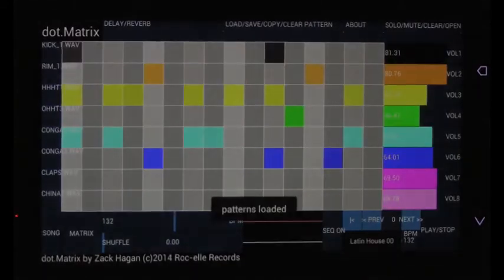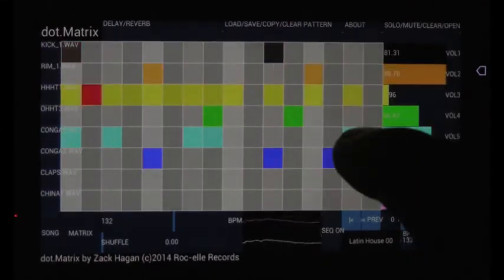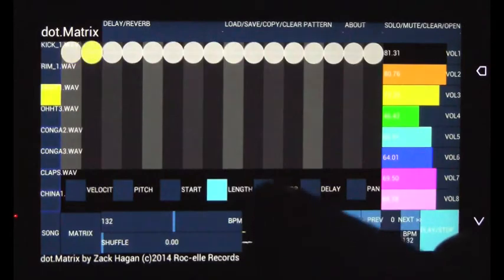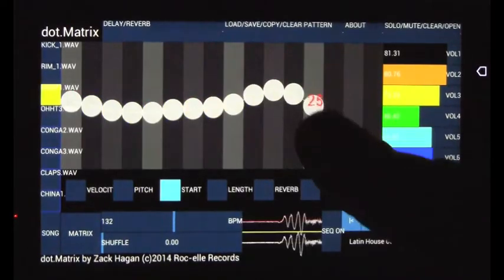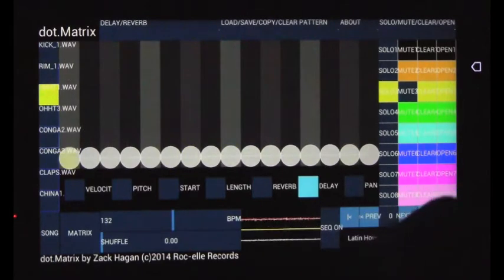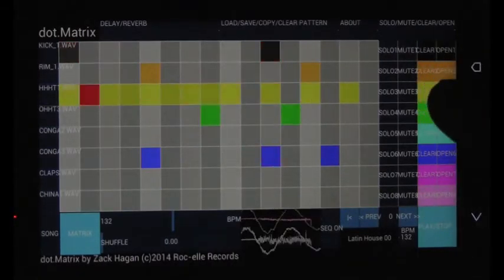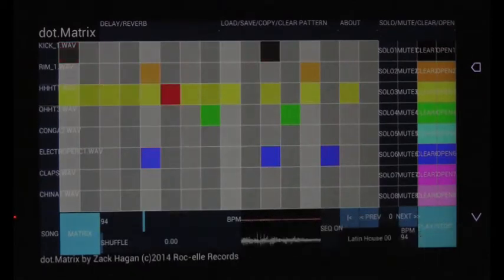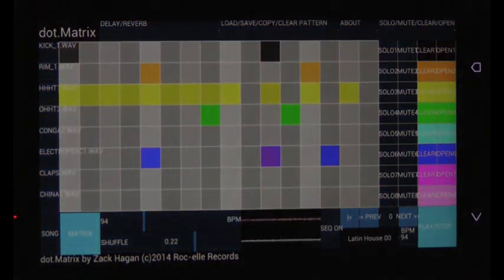dotMatrix tutorial part 1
the basics of making a beat with dotMatrix